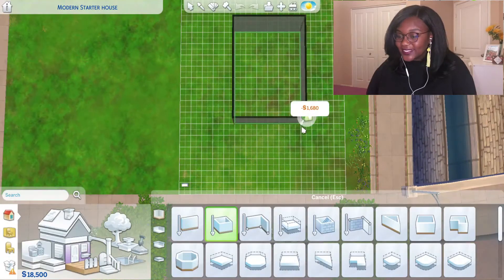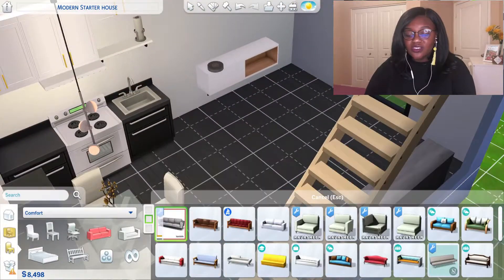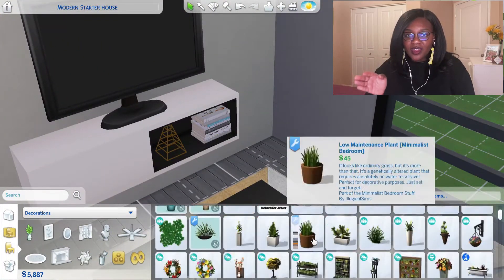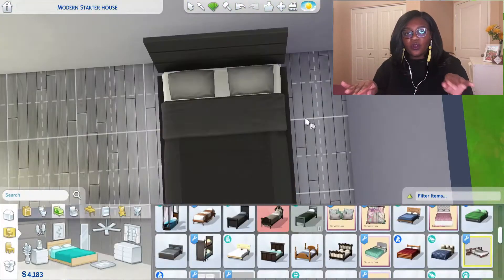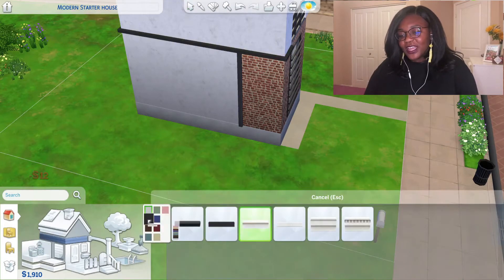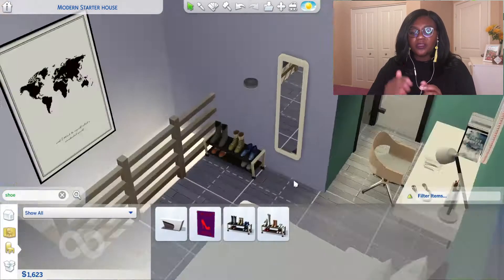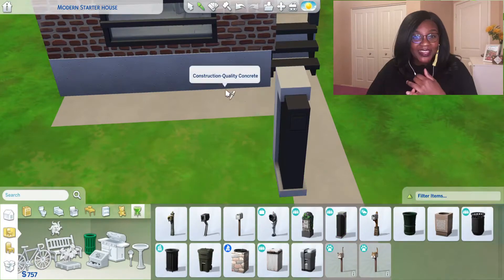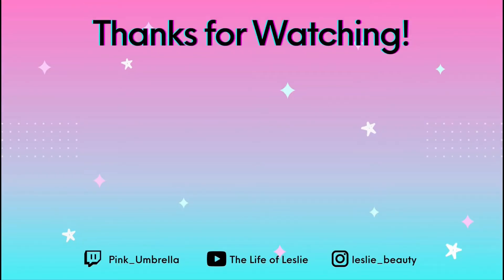Modern Starter House with cc (list provided) | Speed Build | The Sims 4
𝐇𝐞𝐲 𝐭𝐡𝐞𝐫𝐞! 🤗

In this stream, I build a starter house/studio for 1-2 sims in TS4 with a LOT of cc (all listed below). The house has 1 open bedroom and 1 bathroom. In total, it is worth around $19K. If you are interested in seeing/downloading some of my creations, my ID is: AfricanQueen11.

Feel free to make the video slower or faster by going through the settings of the video.

black youtuber who plays the Sims, build mode, pink_umbrella, pink umbrella, pink umbrella, TS4, commentary with video